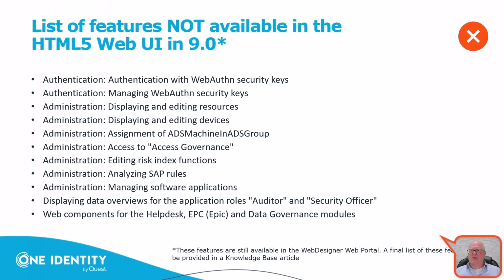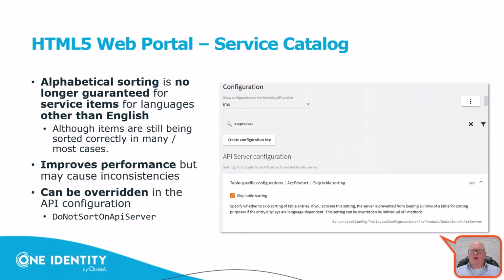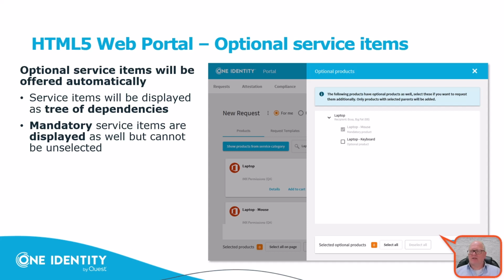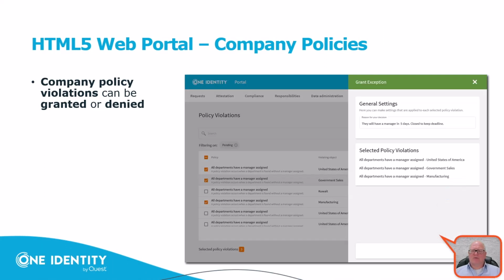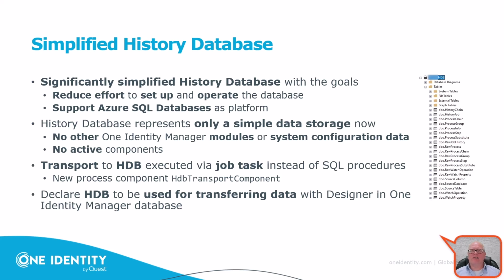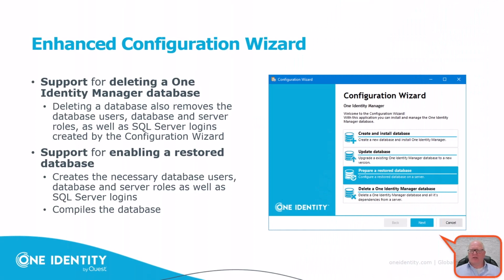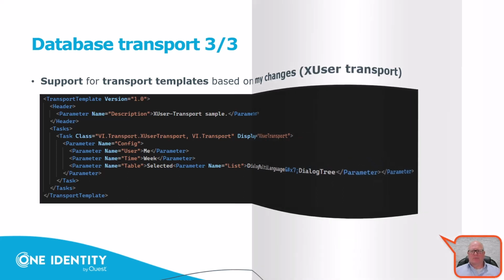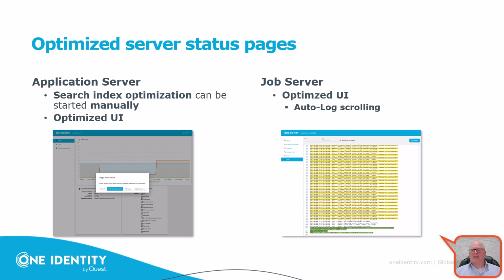Identity Manager | Update 9.x #4 | HTML5 Web and History-DB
Video Series: One Identity - Identity Manager - Update 9.x
Video 4: HTML5 Web and History-DB
- HTML Web Enhancements
- History Databse Enhancements
- Minor Enhancements